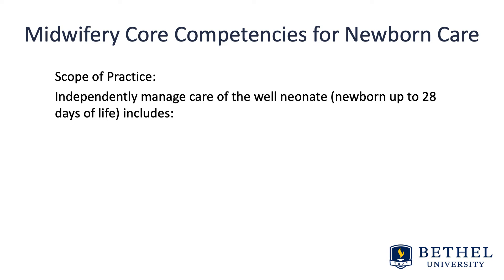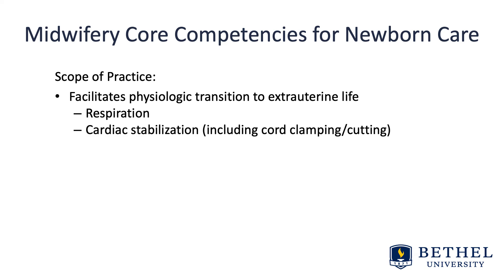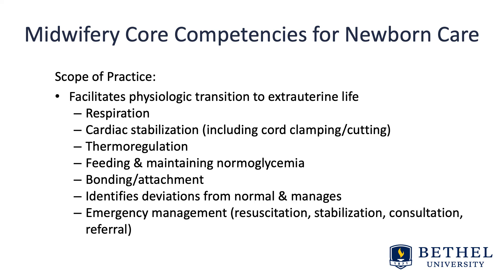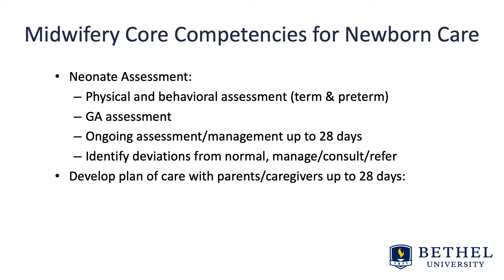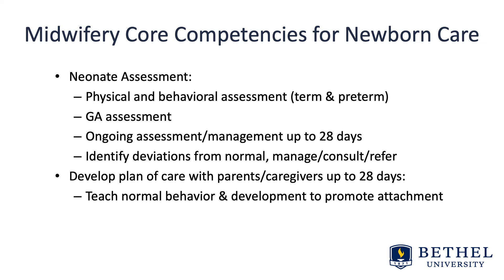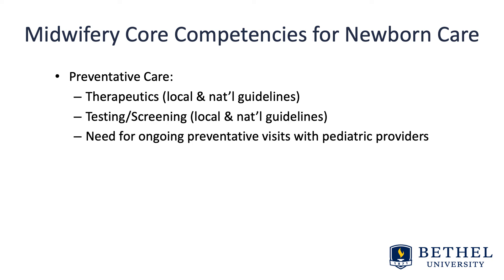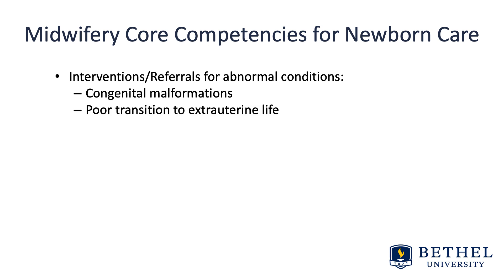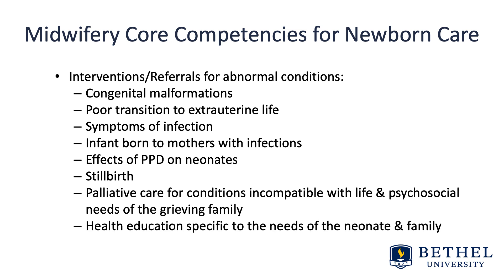The Role of Nurse Midwives in Newborn Care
By Renee Clark, DNP, (2022 March 16)
This is a review of the scope of practice in the provision of newborn care by certified nurse-midwives as outlined by the American College of Nurse-Midwives.

NURS618 Care of Newborn
Medicine and Health Sciences at Bethel University
Graduate School
Nurse Midwifery
CNM, Newborn Care, APRN, Scope of Practice, ACNM